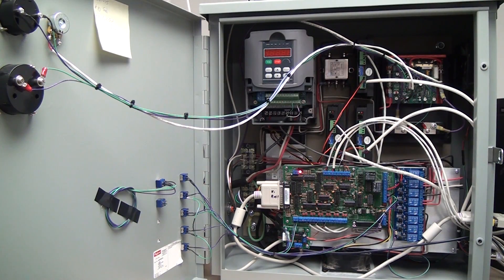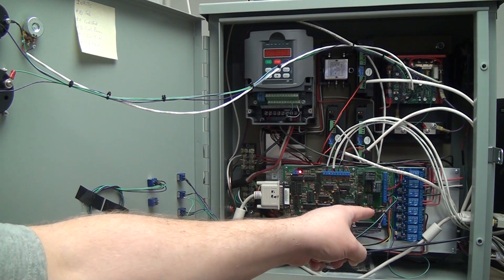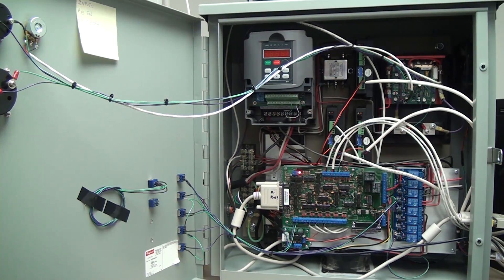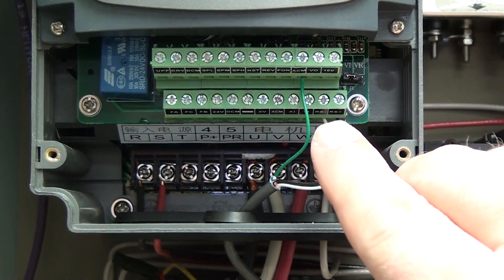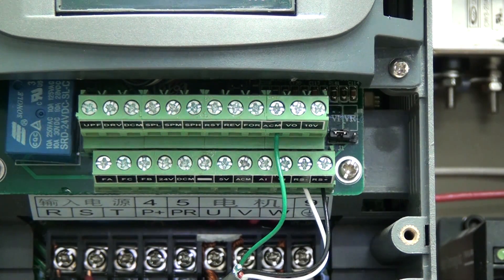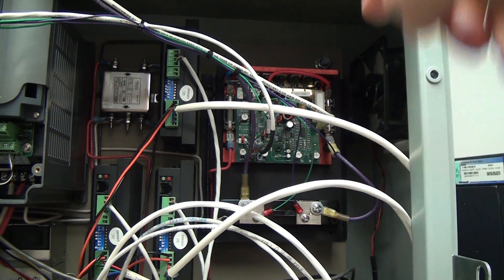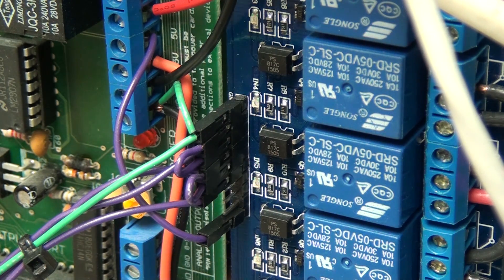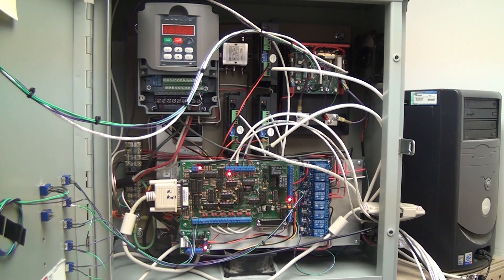G0602 CNC Conversion pt9(3/3) - Enclosure (verbose)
My Documents and CAD files are still free.